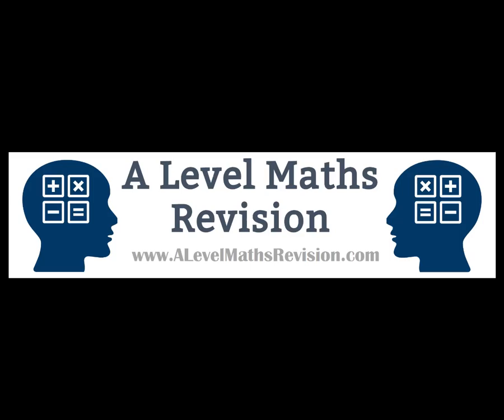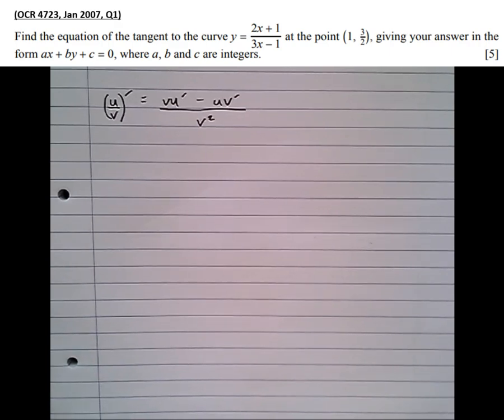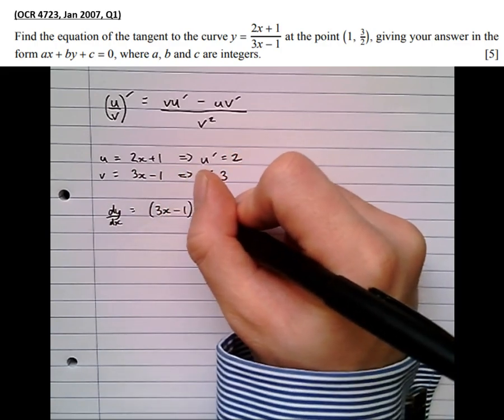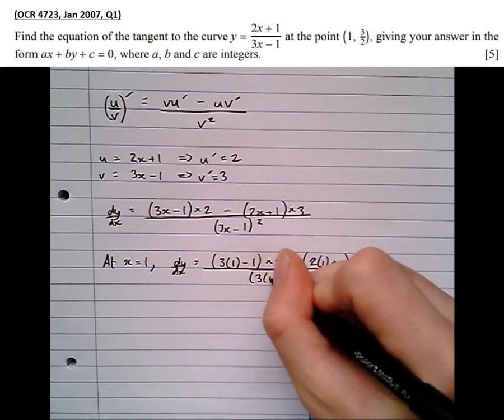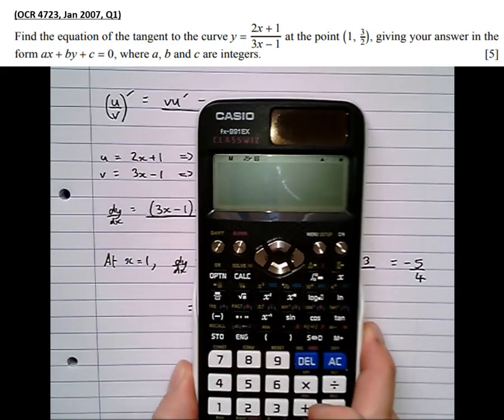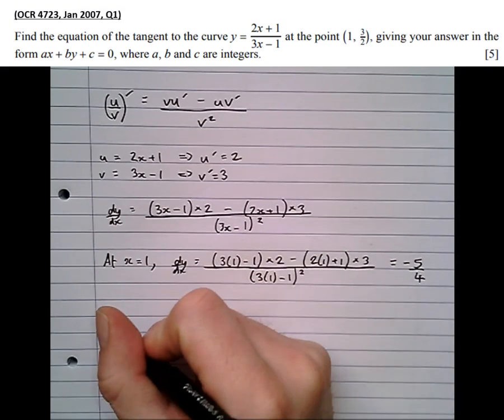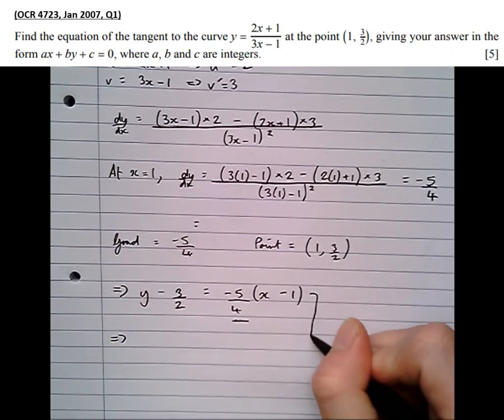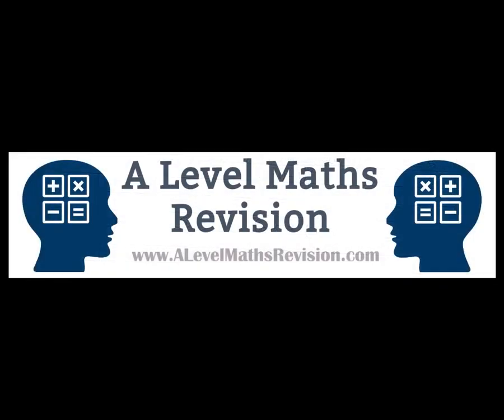Quotient Rule For Differentiation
An A Level Maths revision tutorial for differentiation using the Quotient Rule. For more information on my one-to-one tutoring please